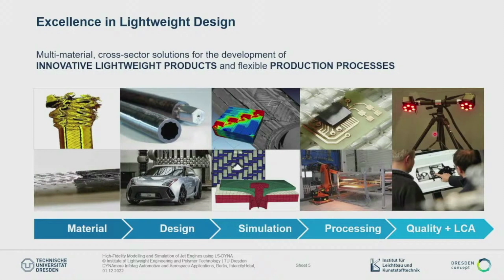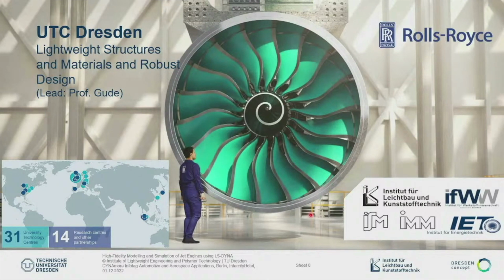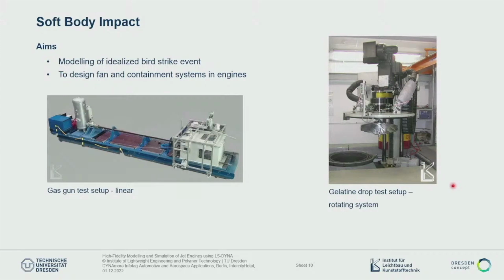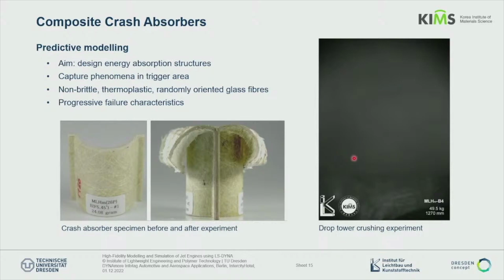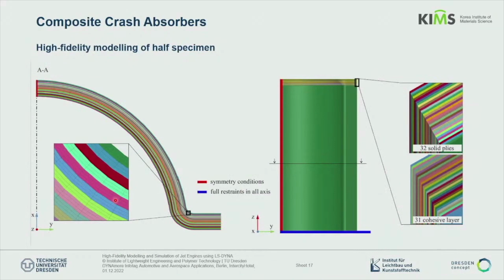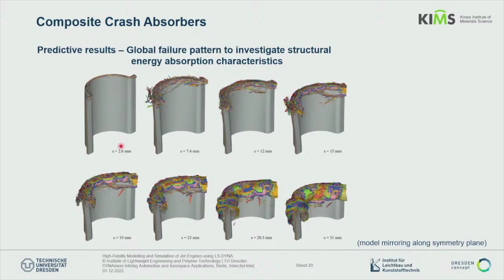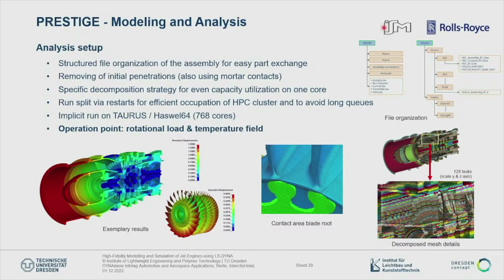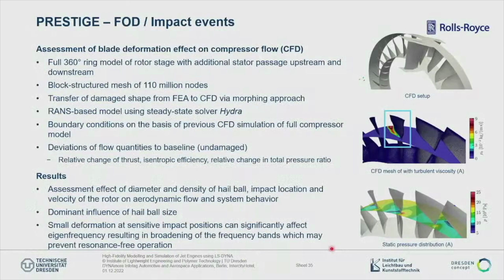High-Fidelity Modelling and Simulation of Jet Engines using LS-DYNA (Dr. Hornig, TU Dresden)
Presentation by Dr. Hornig from the TU Dresden (Germany) about High-Fidelity Modelling and Simulation of Jet Engines using LS-DYNA.

This presentation took place during the Infoday Automotive and Aerospace Applications on December 1st, 2022 in Berlin and was streamed on our YouTube-Channel.